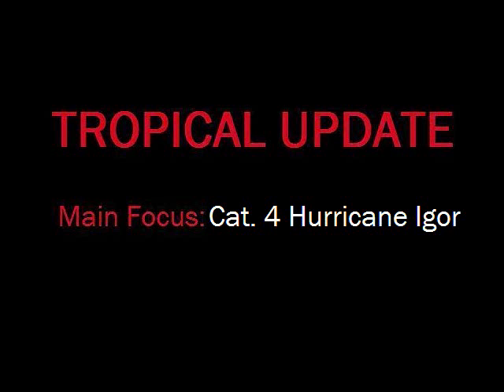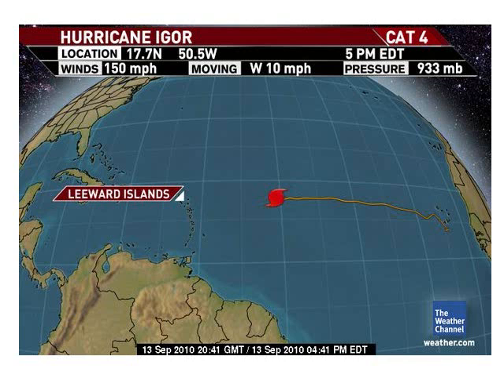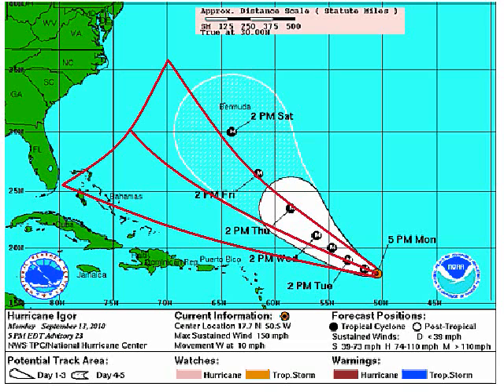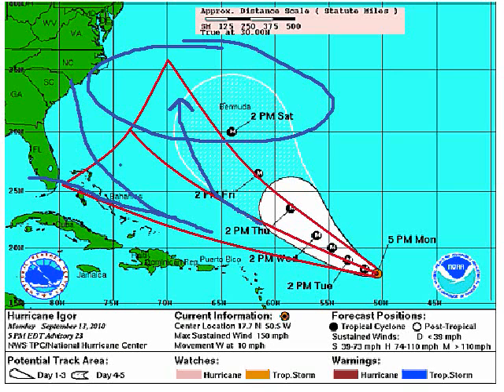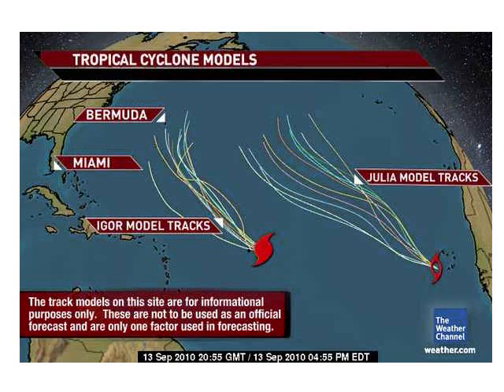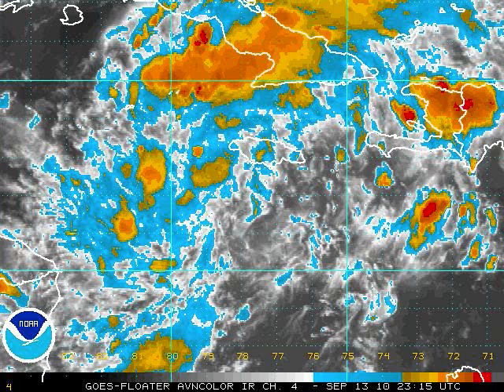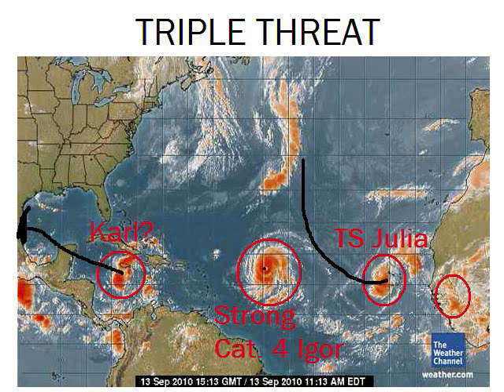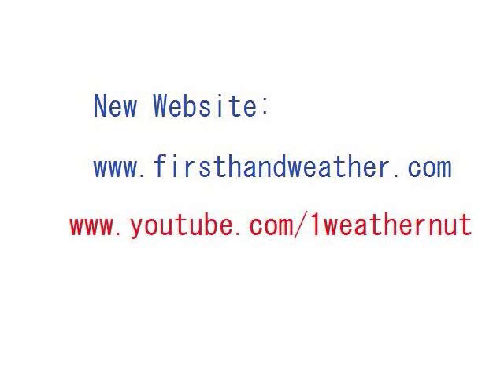Tropical Update-9/13/10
A must see Tropical Update! Hurricane Igor could become at Cat. 5 tonight but the big question is, WILL IT MAKE US LANDFALL? From a mathematical and meteorological look, there is about a 30% chance that it makes landfall in US Territory. All models lead to around the Bermuda area, but the models aren't the only factor. There's been times where all models have been wrong. This could be one of them. Let's wait and see. Another big question is, Will this make a northwest turn tonight? The eye is wobbling around at the moment, but it is definitely still moving west!